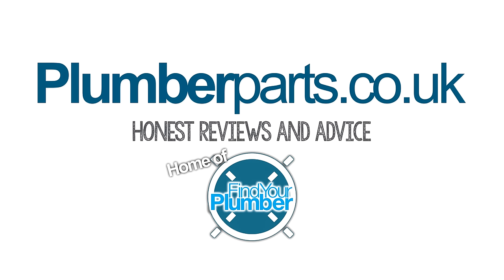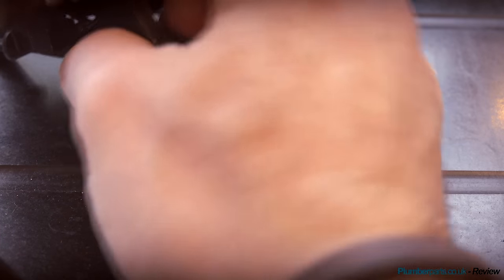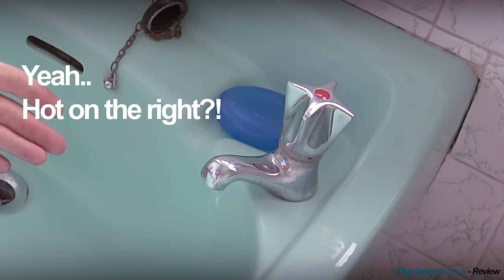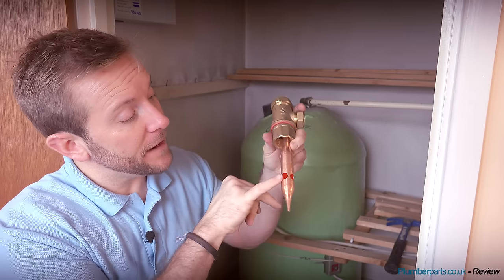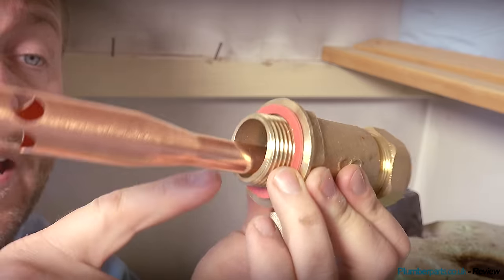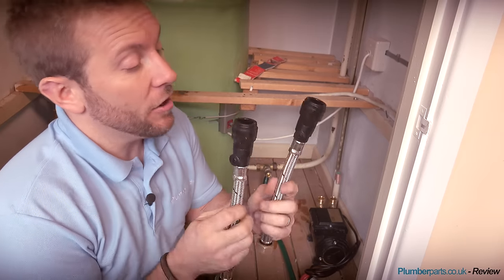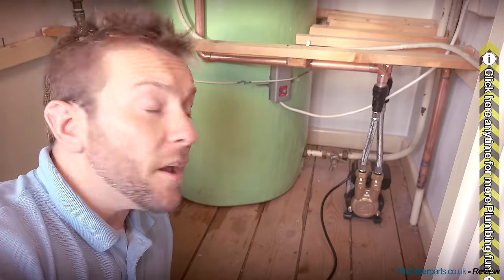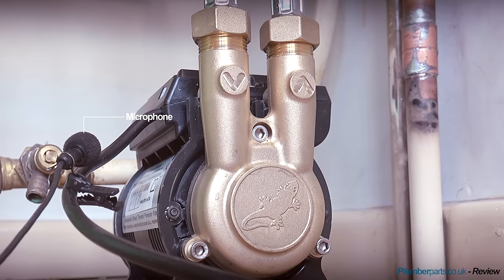BOOST HOT WATER PRESSURE - CT Force pump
How to boost your hot water pressure on a gravity fed hot water system. If you have a vented hot water tank you might want to consider boosting the pressure using a Salamander CT Force pump. We show you how to fit one and how they work. We show you how to install a salamander surrey flange to prevent air getting into the pump, and we show you how to pipe one up. I hope you enjoy the video. If you're reading this after the 15/06/2017 then the competition is over!